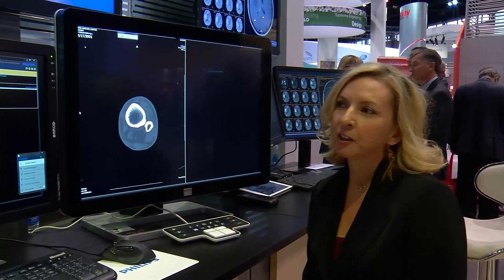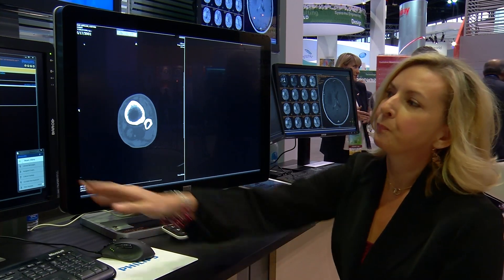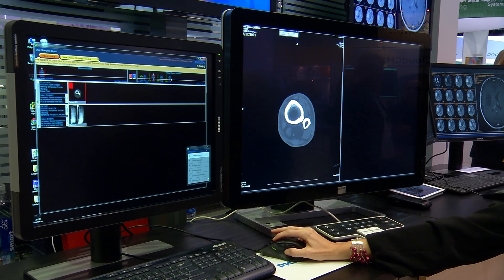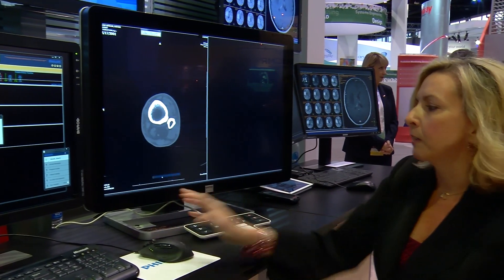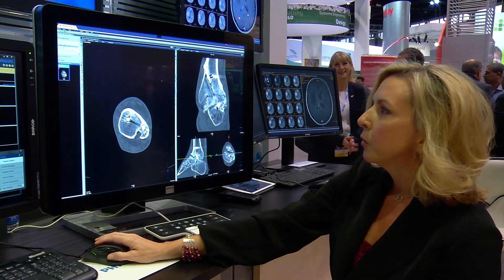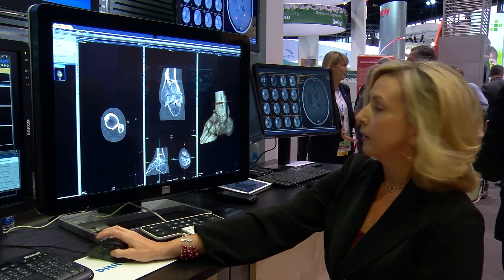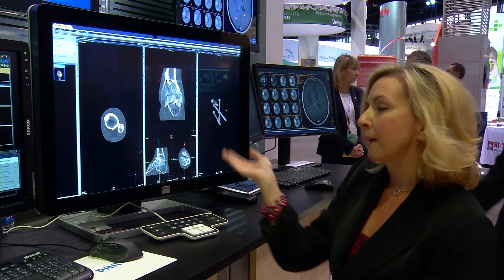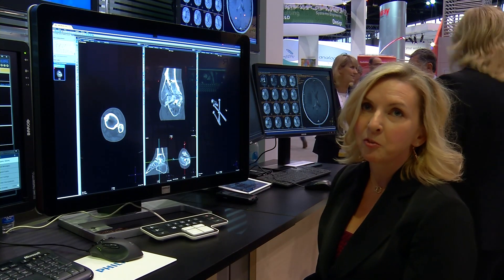RSNA 2015: IntelliSpace PACS demo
Sherry Bryant, Clinical Specialist, gives a demo of IntelliSpace PACS.